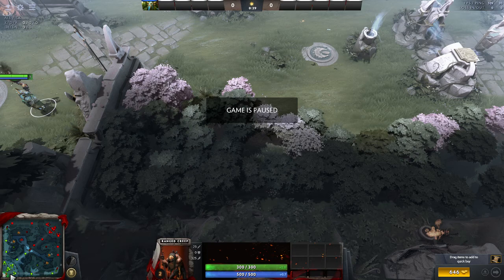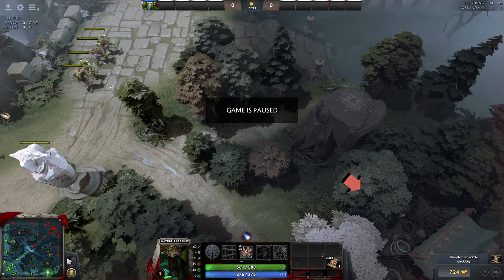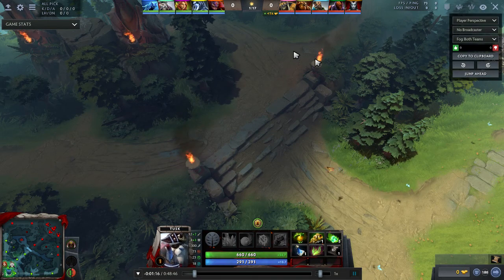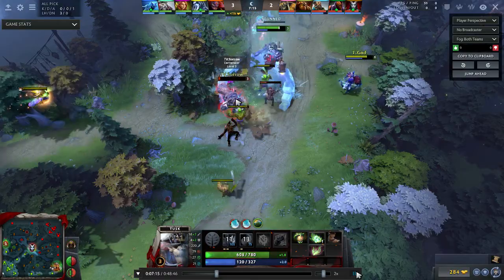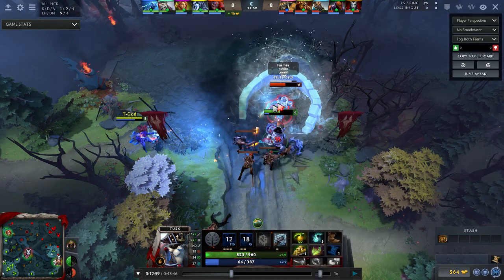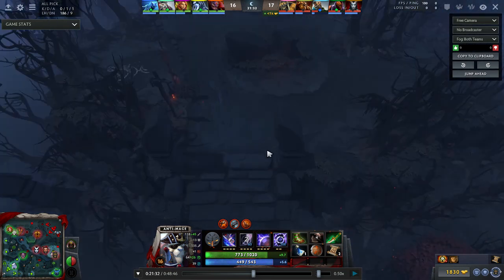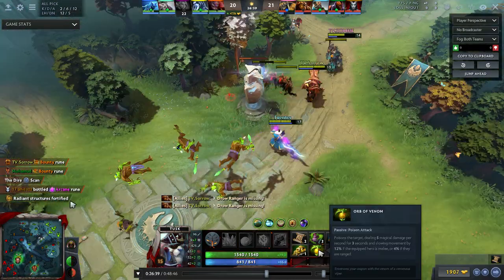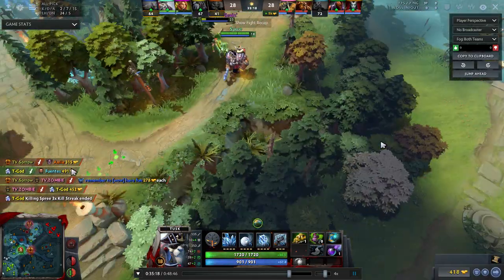Dota 2 | 7.09 Update Changes And Tusk Replay Analysis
Get $5 off your first lesson when you sign up through this link!